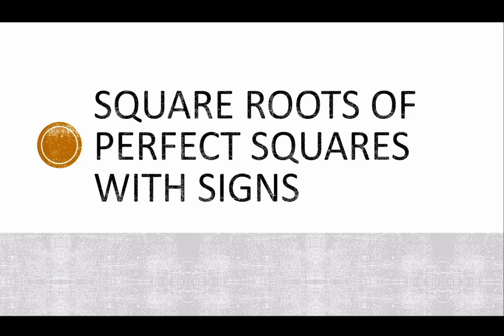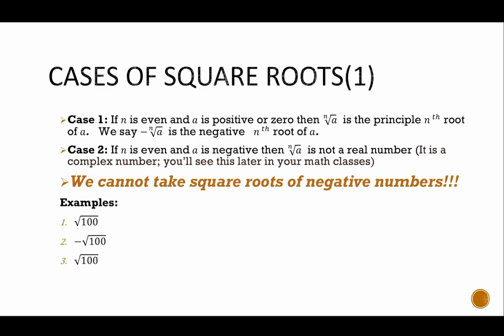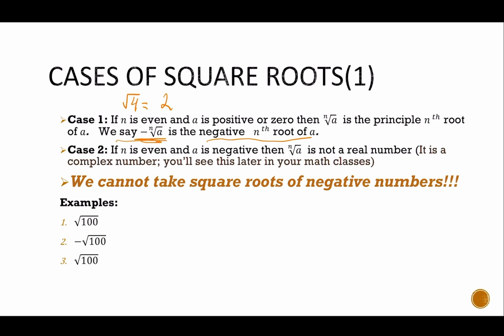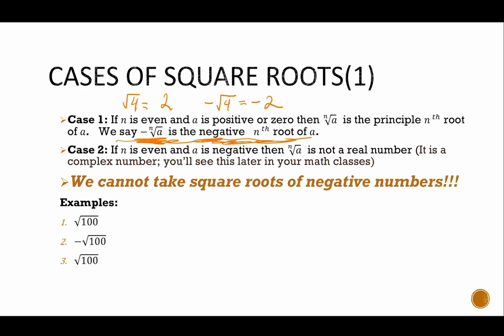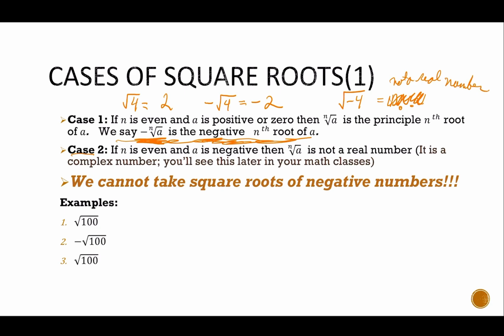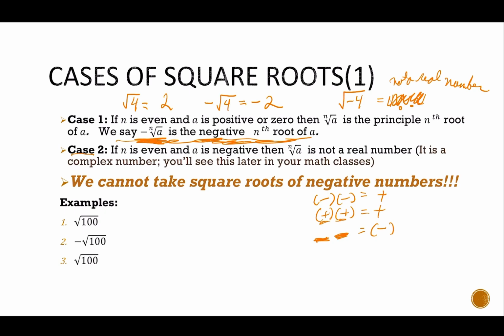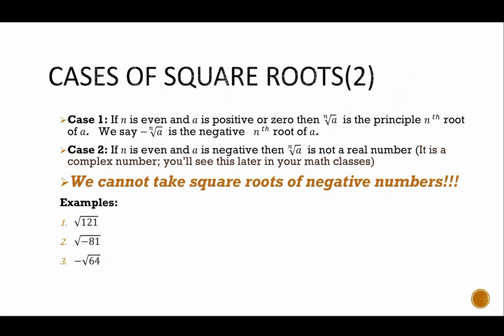Square Roots of Perfect Squares with Signs